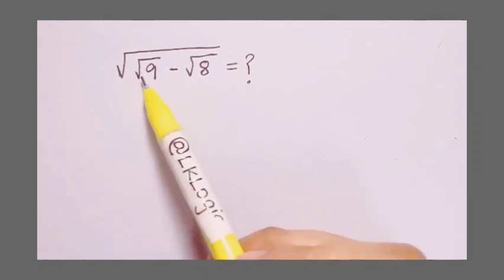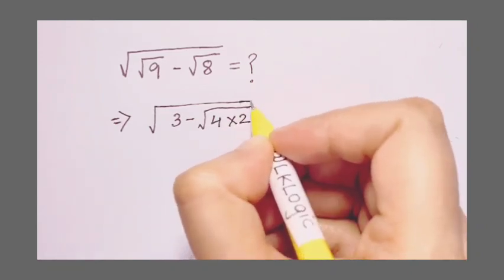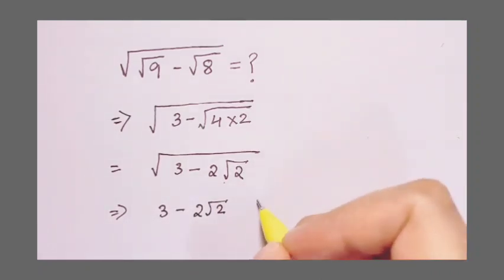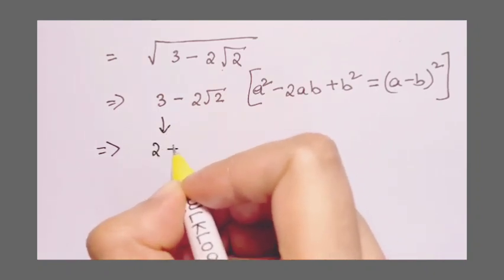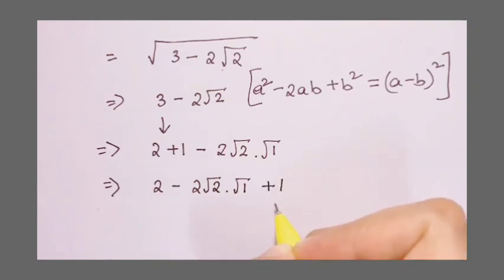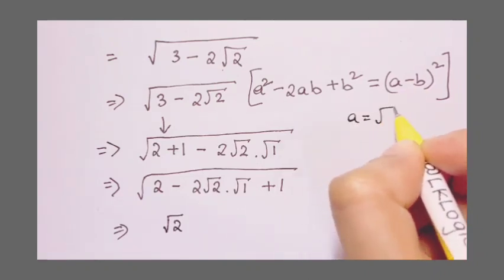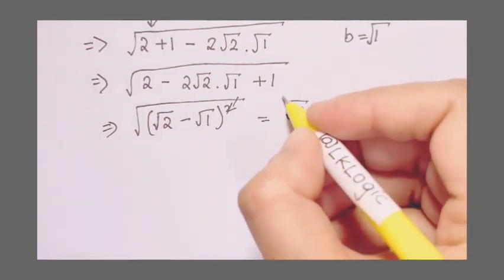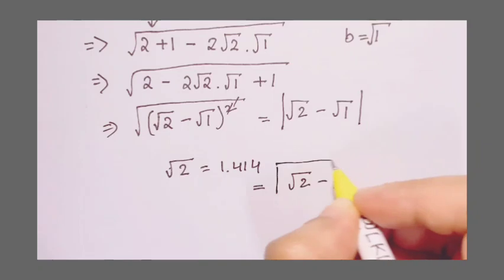Math Olympiad Question | You should know this trick ❓tndrb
Math Olympiad Question | You should know this trick ❓tndrb maths tricks shorcuts @wide_study_Tamil

கூட்டுறவின் குழுக்கள் மற்றும் பரிந்துரைகள்

Committees and Recommendations in Cooperative Sector.

DRB / SRB COMPETITIVE EXAMS 2023

drb cooperative exam,
drb cooperative exam question paper,
drb cooperative exam syllabus in tamil,
drb cooperative exam preparation,
drb cooperative exam syllabus

drb cooperative exam,
drb question paper 2020,
El to Do,
drb exam,
drb srb exam 2023,
drb exam model question paper in tamil,
drb exam syllabus in tamil,
drb exam notification 2023,
drb college surat,
drb ration shop result

tndrb,
tn drb ration shop merit list 2023,
tn drb recruitment 2023,
tn drb result 2023,
tn drb ration shop result 2023,
tn drb,
tn drb recruitment 2022

cooperative question,
Anxrar Ulang Part,
cooperative law classes,
cooperative law,
Co-operative Laner,
cooperative society in tamil,
cooperative course details in tamil,
cooperative bank explain in tamil,
cooperative exam,
cooperative bank exam preparation,
cooperative service examination board,
cooperative bank exam date 2023

TNPSC exam Preparation, general knowledge, Tamilnadu General Knowledge,
tamil quiz,
tamil mcq,
TNPSC tamil,
RRB tamil,
TRB tamil,
TRB preparation,
TNPSC group 4 preparation,
TNPSC Group 2 preparation,